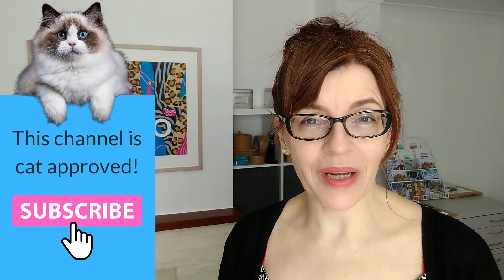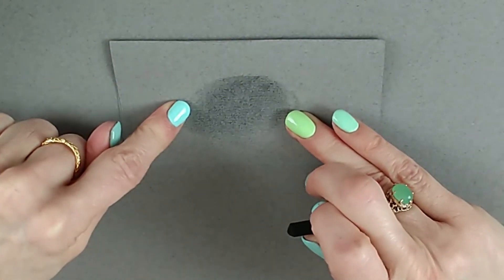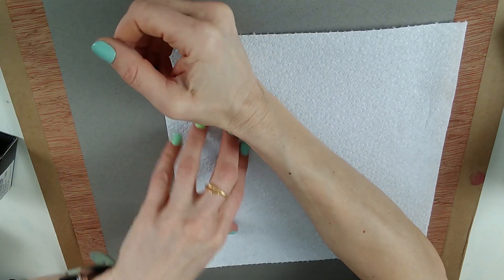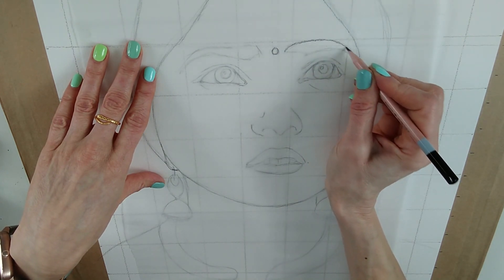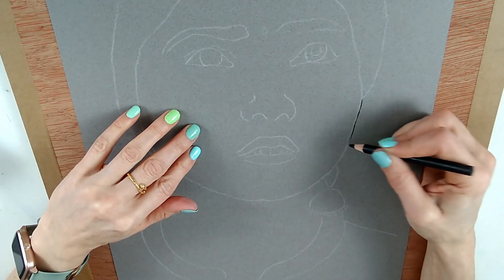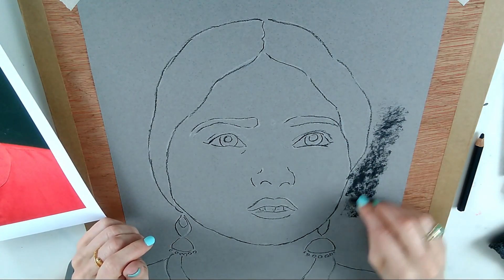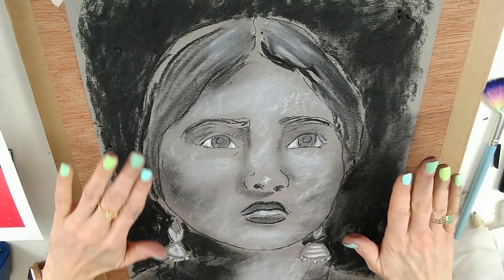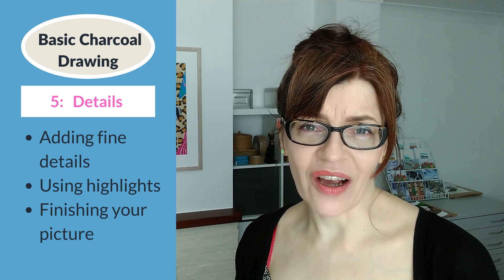How To Draw (Basics Of Charcoal Drawing For Beginners)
In this beginners drawing in charcoal tutorial give you tips to get a realistic result for your portraits. Working on toned paper I go through all the art techniques you need to get an amazing portrait result!

TIMESTAMPS:

0:00 Introduction
1:02 Basic materials for Charcoal Drawing
6:34  How to make and transfer a Charcoal under-drawing
11:11 Blocking in Charcoal lights and darks with finger blending
14:28 Charcoal blending tools and how to use
18:12 How to add details and highlights to your Charcoal drawing